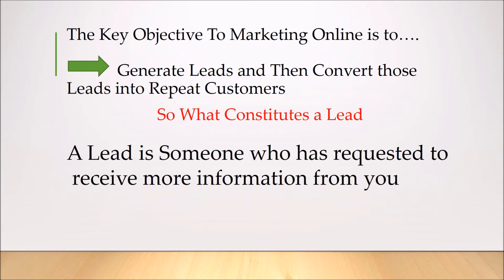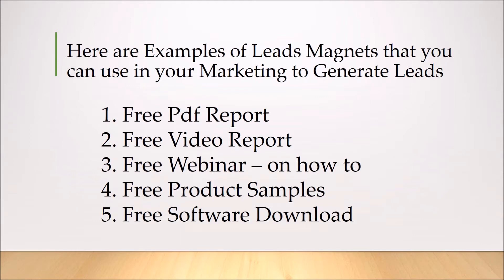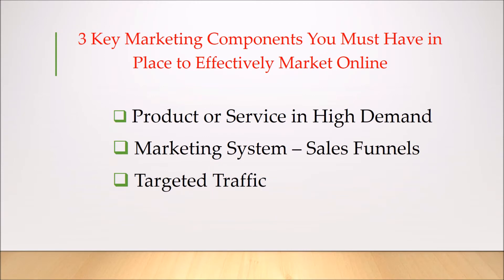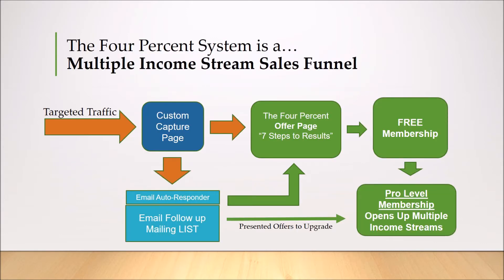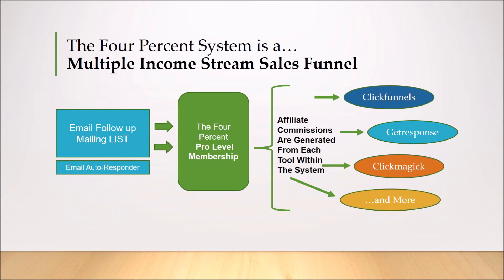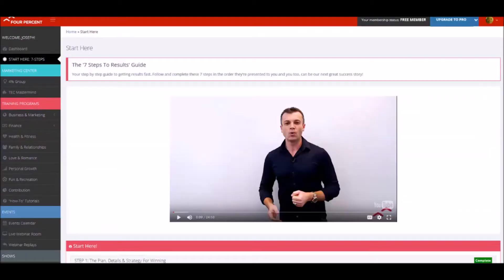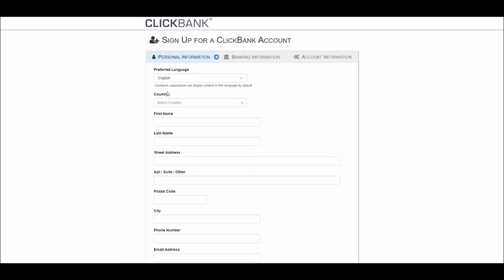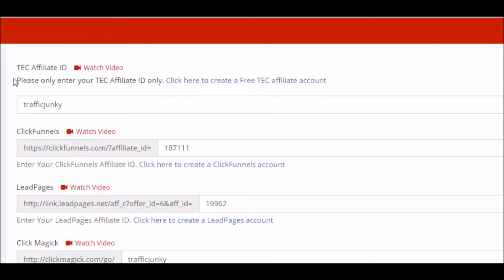Creating Multiple Income Streams Within The Four Percent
- Creating Multiple Income Streams within The Four Percent Marketing System - Full Details

In this video tutorial you're discover the infrastructure of a marketing system that produces over 10 income stream within one system simply by sending traffic to the front end of the system